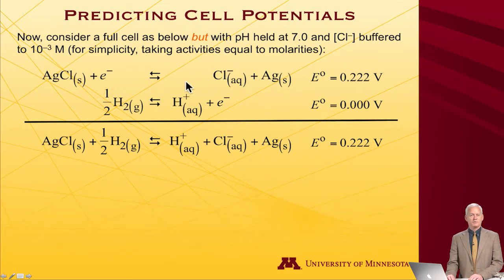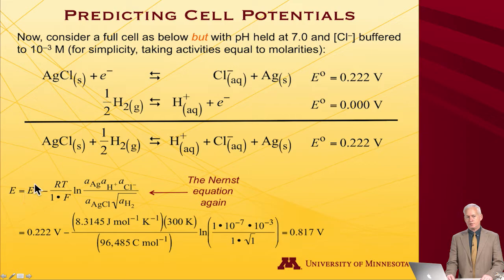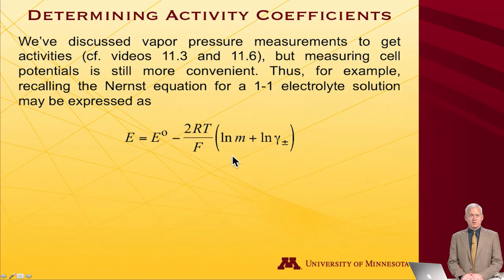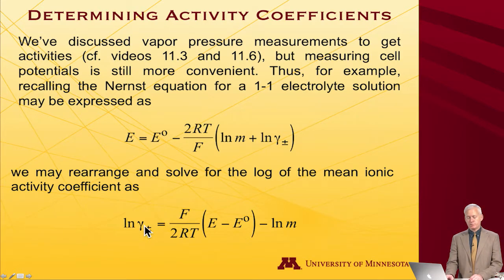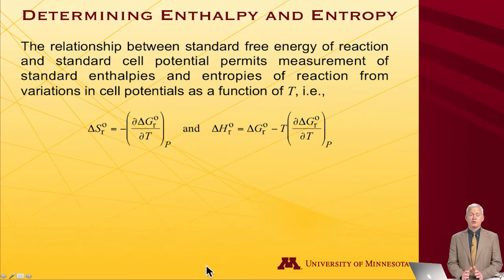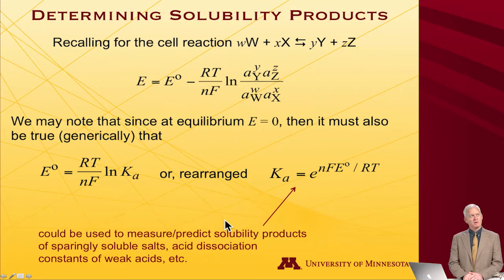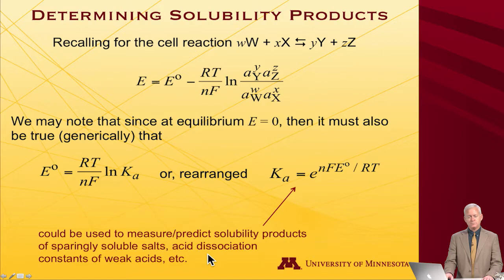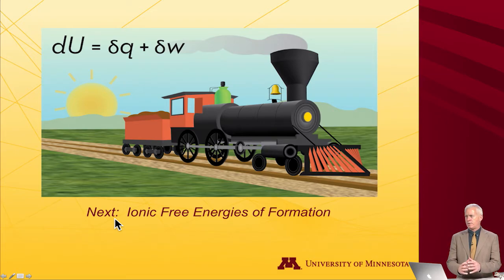StatMolThermo 13.04 Activities and Other Thermodynamic Quantities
Activities and Other Thermodynamic Quantities (Module 13 of University of Minnesota Chemistry 4501)